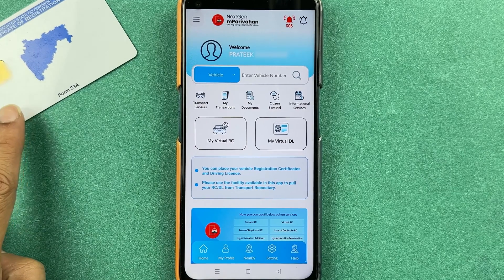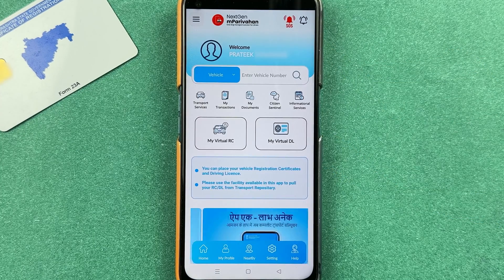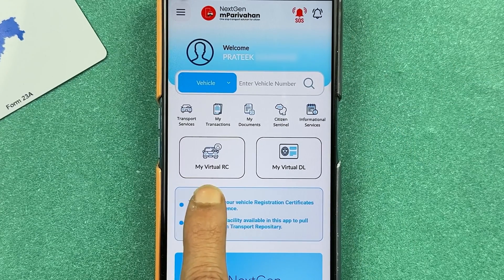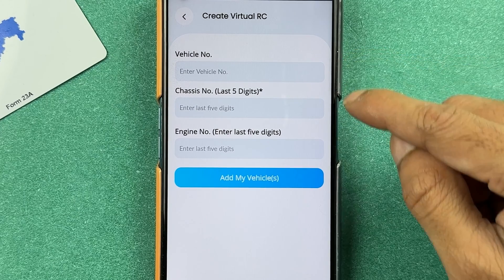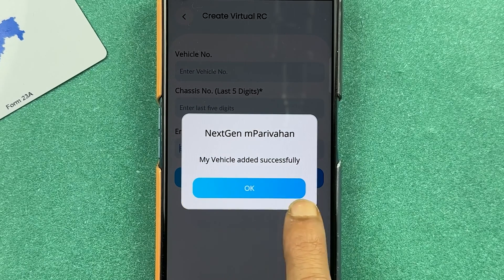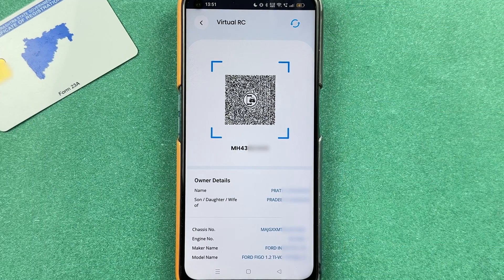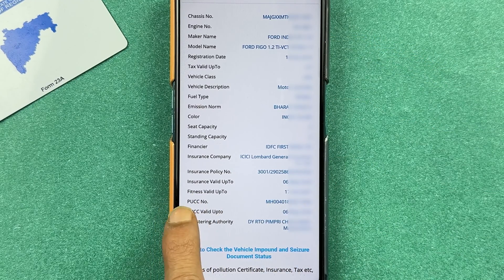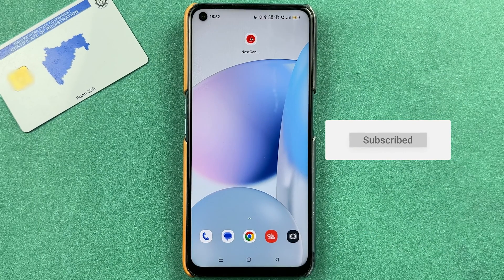How to Create and Download Virtual RC Online in NextGen mParivahan Application?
Learn how to create and download virtual RC in mParivahan. This video in English explains the steps to download Registration Certification from NextGen mParivahan application. To download virtual registration certificate online in mParivahan application open mParivahan application in your mobile, login to your account and follow the steps given in the video.

How to download virtual RC online in mParivahan application explained in English.